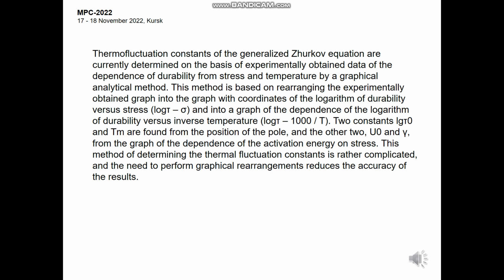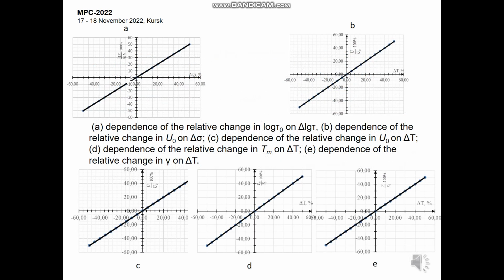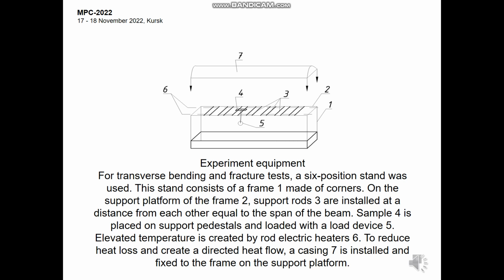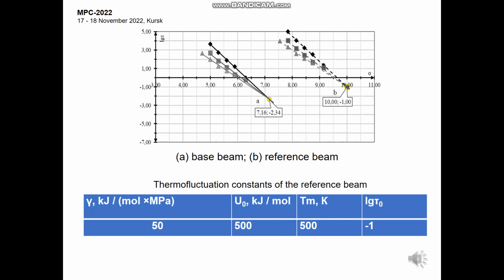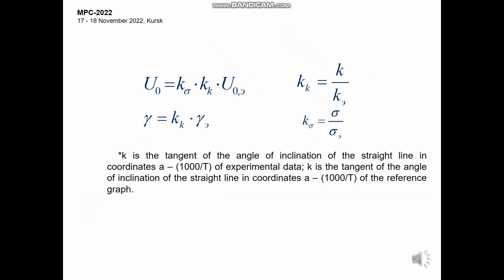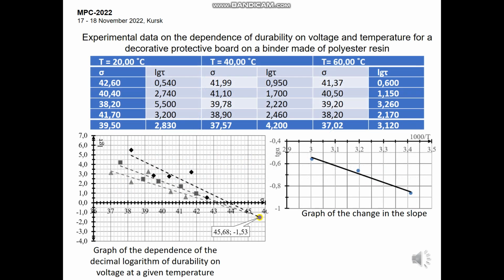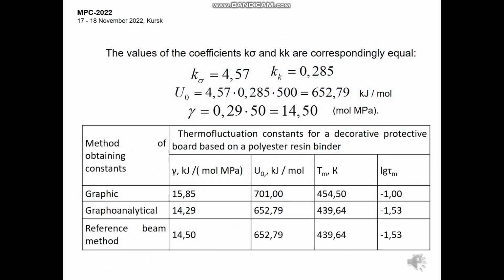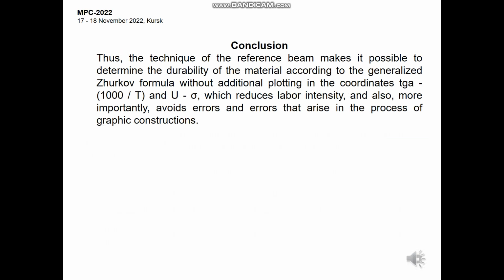Reference beam method for determining thermal fluctuation constants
A.V. Erofeev, T.I. Gorokhov